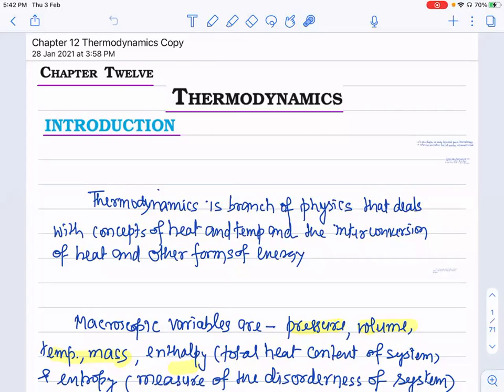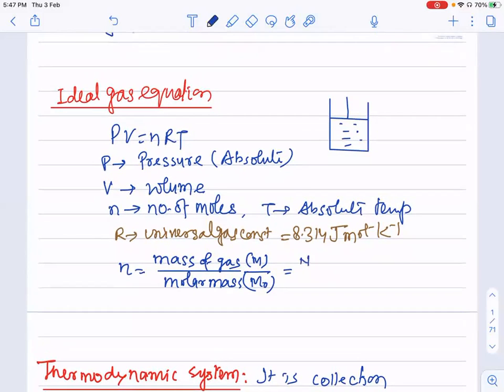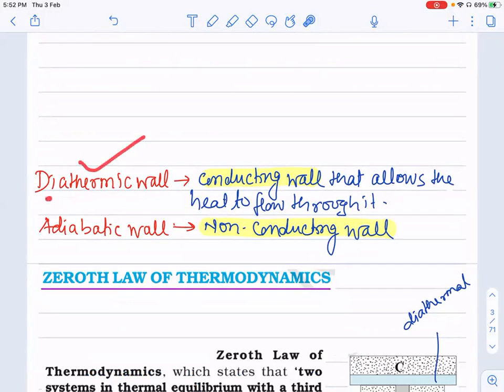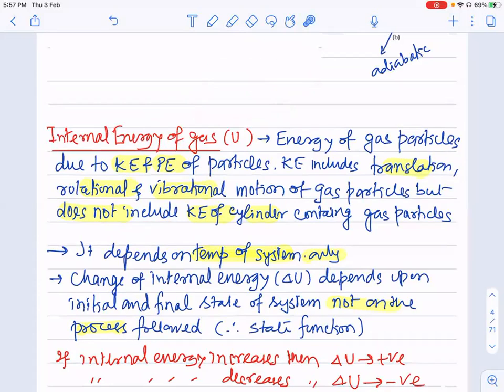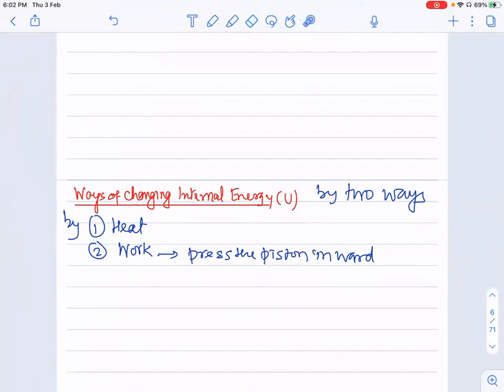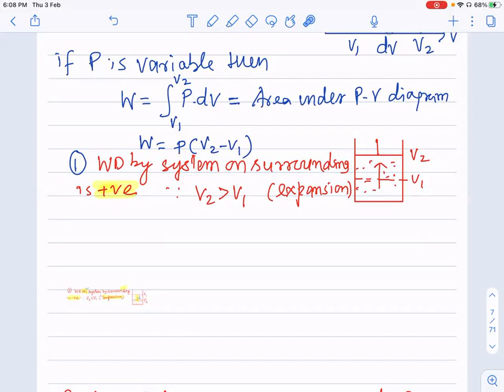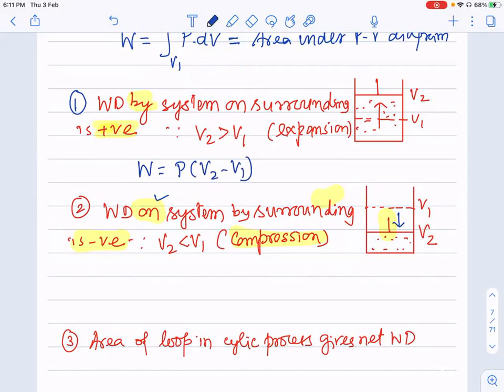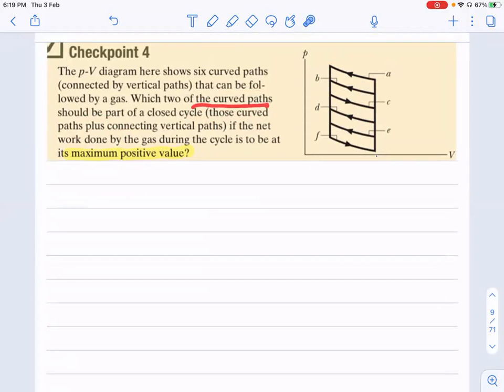L1 Zeroth Law of Thermodynamics | CBSE 11th Classes Nagpur | Chandra Sir Physics